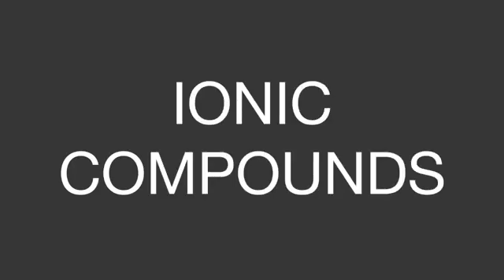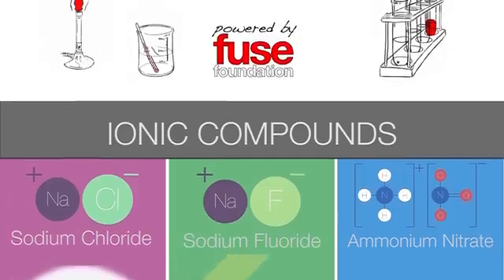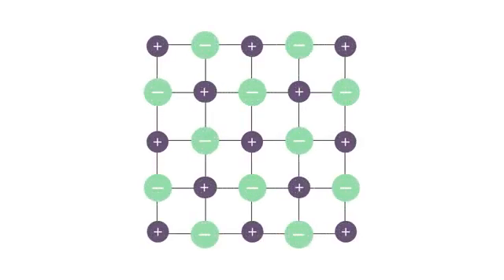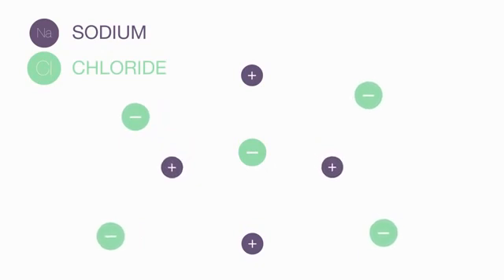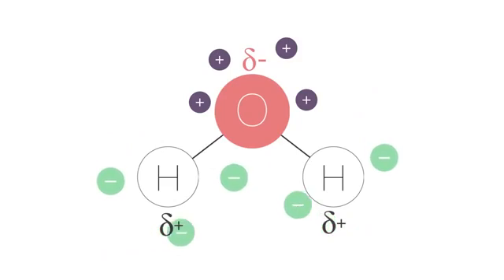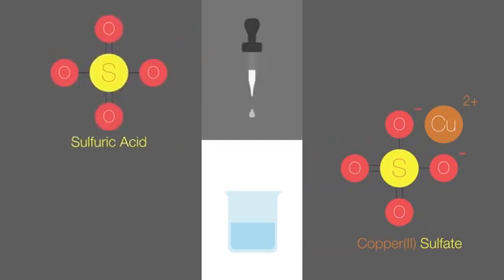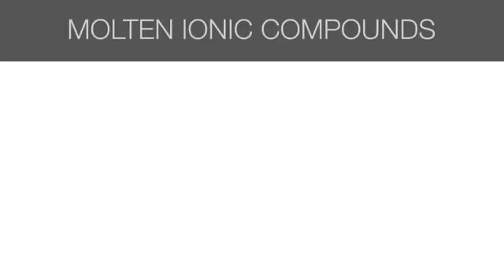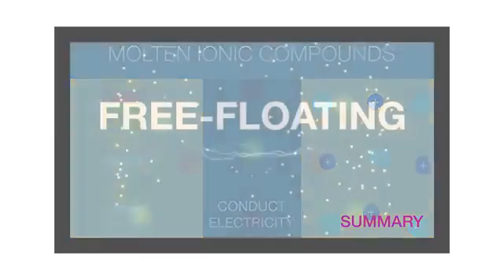Ionic Compounds & Their Properties | Properties of Matter | Chemistry